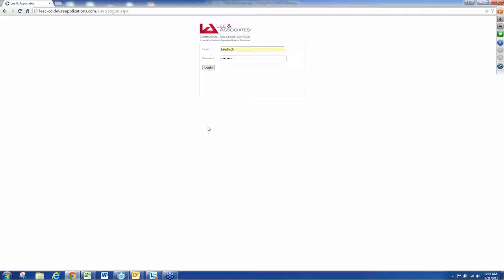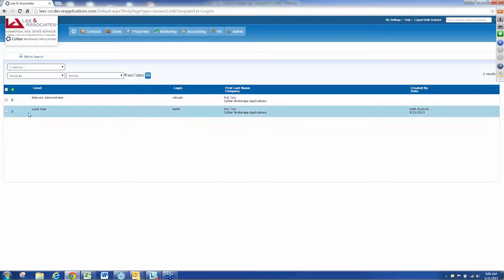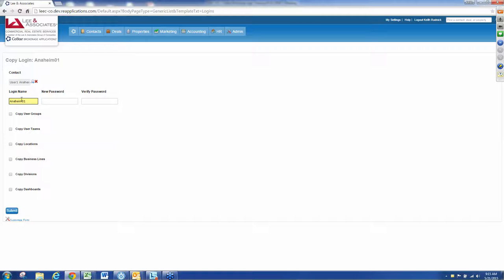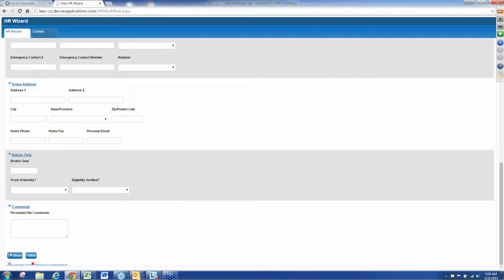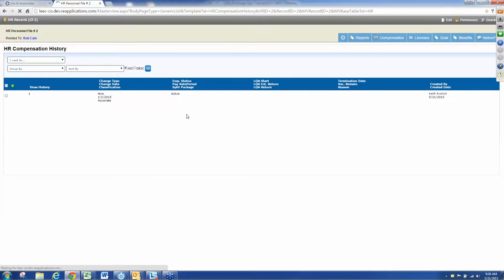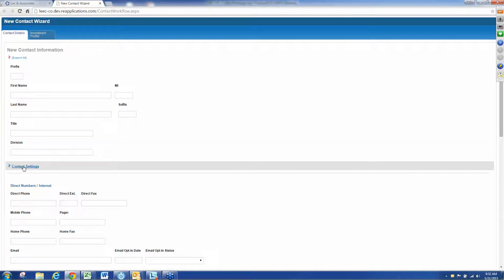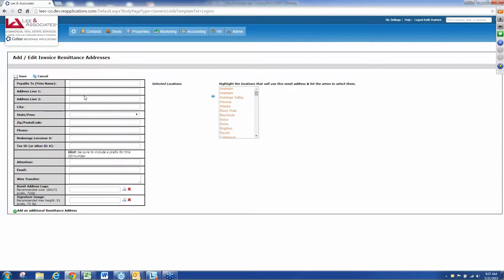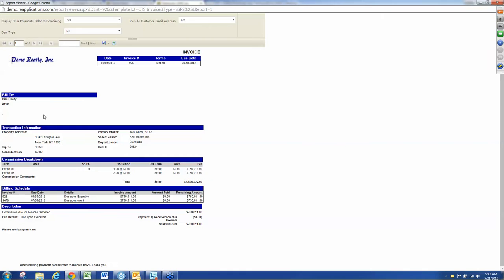LEEC-CO - CoStar Brokerage App Admin Training 05/21/2015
Logins
User Groups
Invoice Remittance address
Misc. Admin functionality